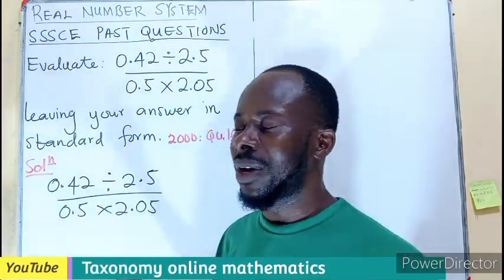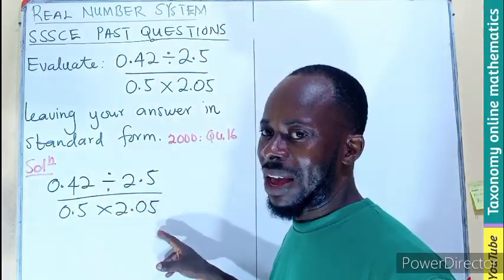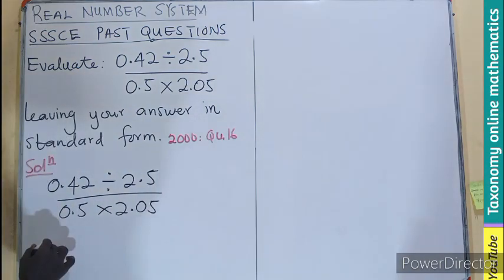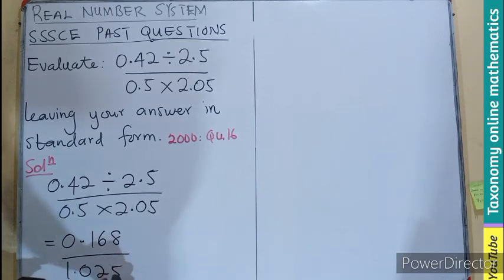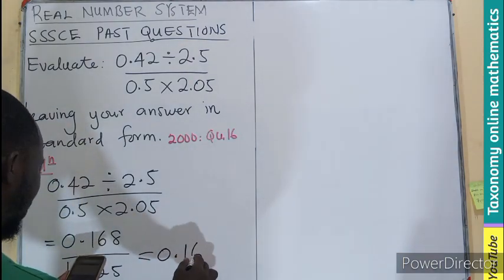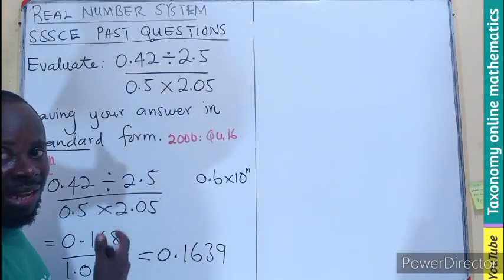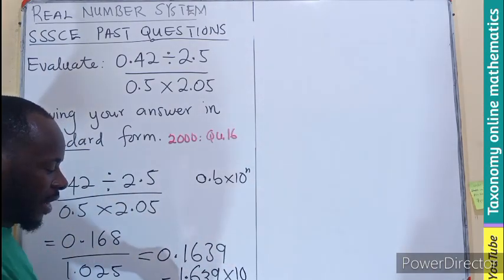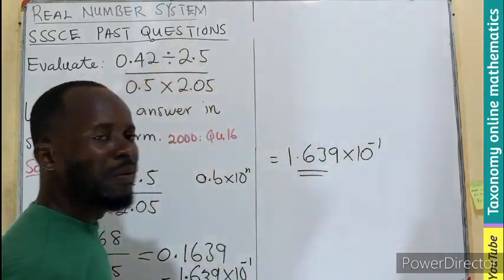Real Number System: SSSCE 2000 Question No. 16 | Operations on Decimal Fractions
How to solve questions on decimal fractions